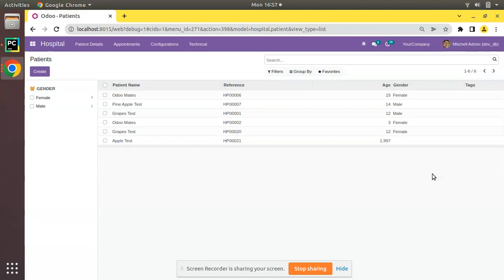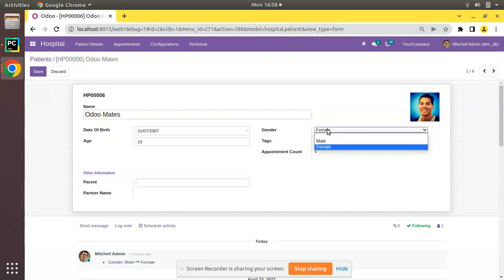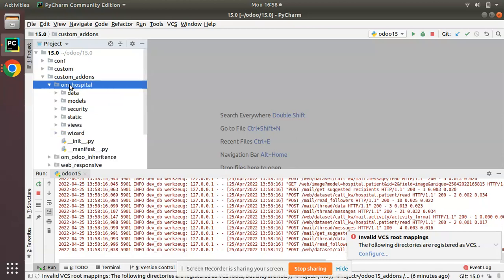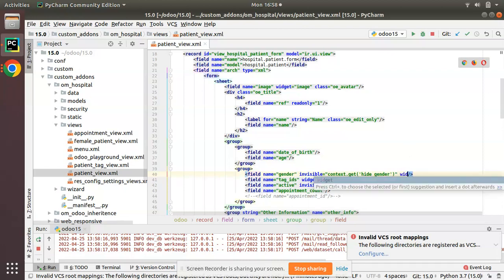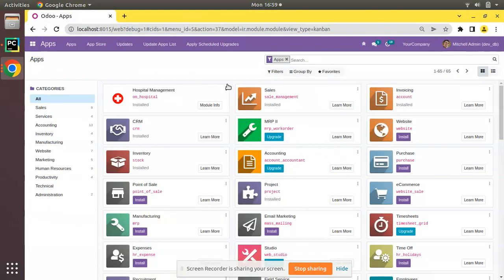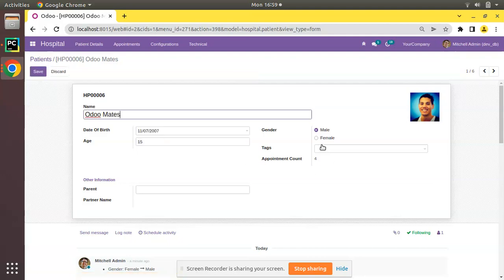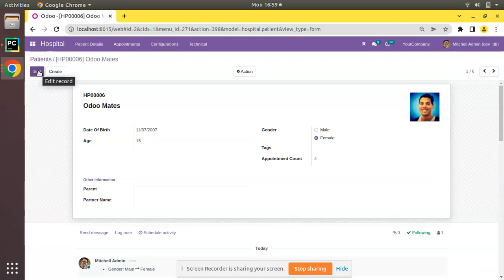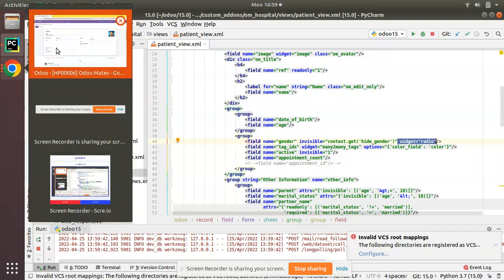Radio Widget In Odoo || Show Selection Field as Radio Buttons || Odoo Widgets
Working of radio widget in Odoo. How to show selection field as radio buttons in Odoo. Radio field in odoo. Radio selection field in Odoo. Widgets in Odoo 15. Radio widget in Odoo. Show selection field as radio buttons in Odoo.

To align the options horizontally we can add the following option along with the field:  options="{'horizontal': true}"